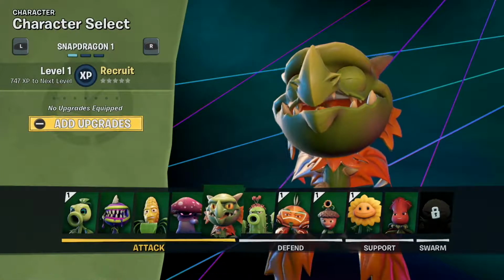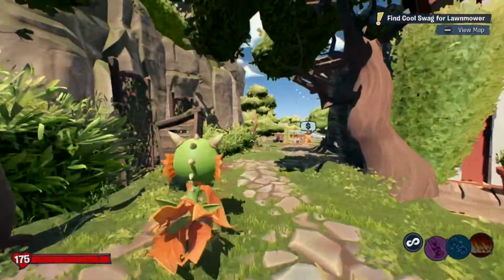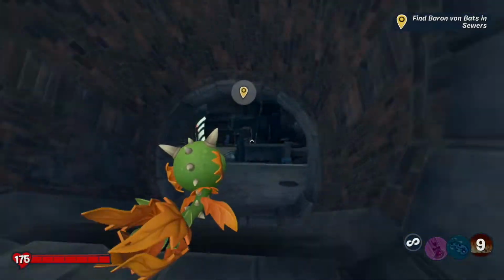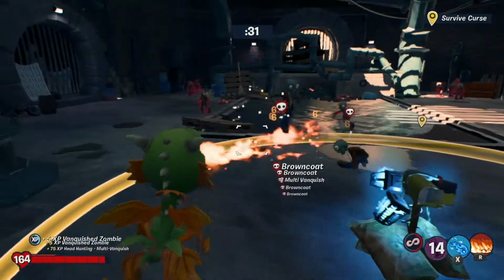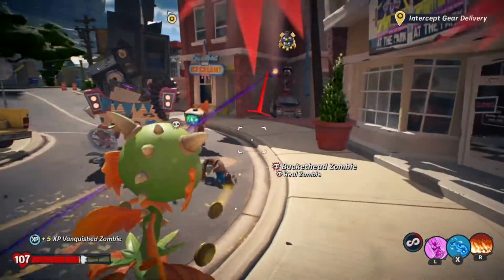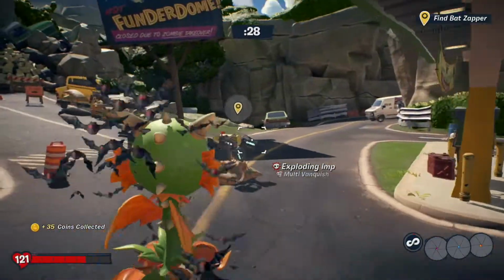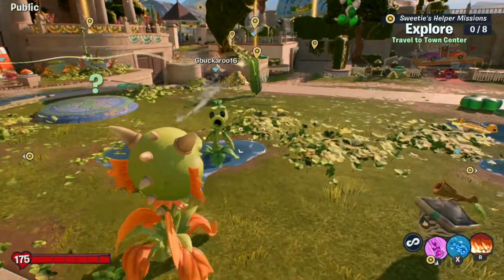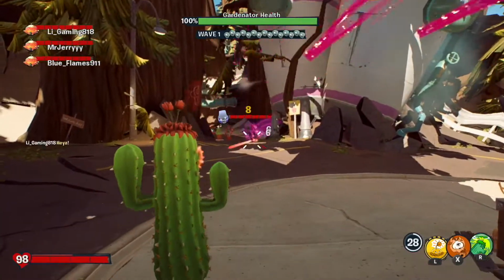Becoming a Fire Breathing Dragon! |Plants Vs. Zombies Battle for Neighborville E2